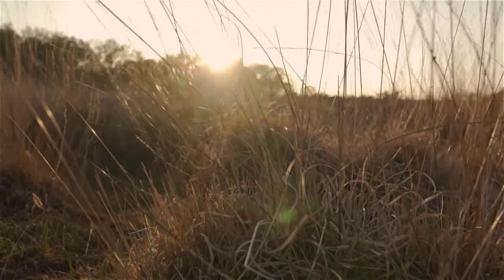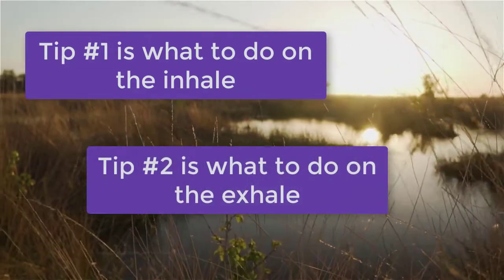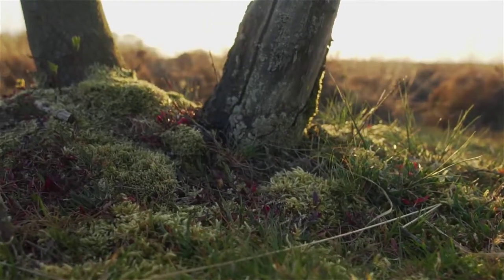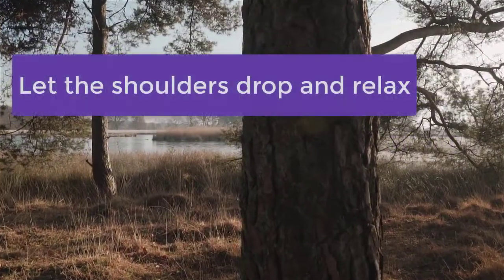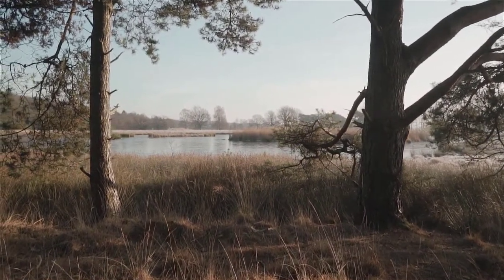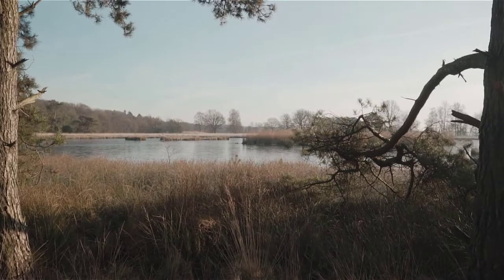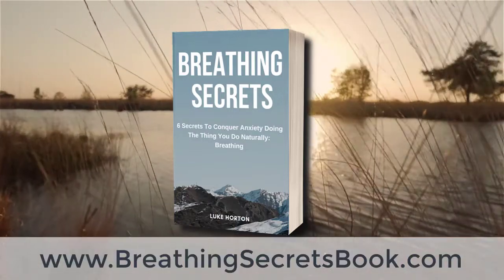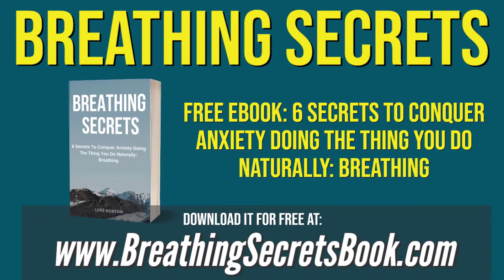Diaphragmatic Breathing For Anxiety (how to do it for massive stress relief)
Want to know how to do diaphragmatic breathing for anxiety? Watch this video to learn the 2 most important aspects.

Diaphragmatic breathing is a great way to relieve anxiety.

But the truth is, you're always doing diaphragmatic breathing. You can't breathe without moving your diaphragm.

So the key for stress relief is to use your diaphragm in an efficient way that promotes relaxation.

I have 2 tips to doing the diaphragmatic breathing technique in a way that will give you instant stress relief.

One tip is what to do on the inhale. The second tip is what to do on the exhale.

Watch the video to learn these two tips and relieve anxiety instantly!